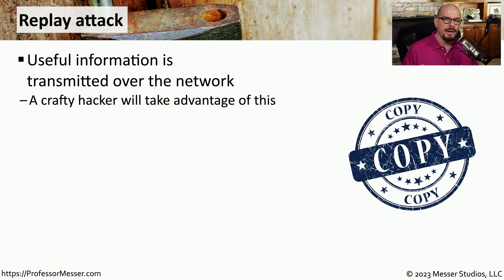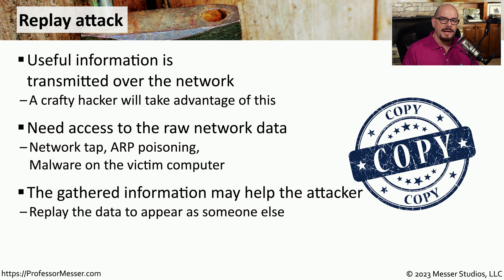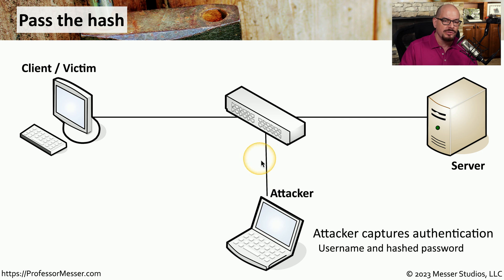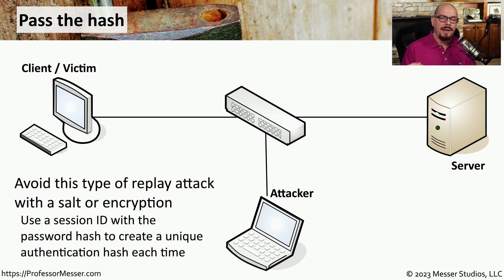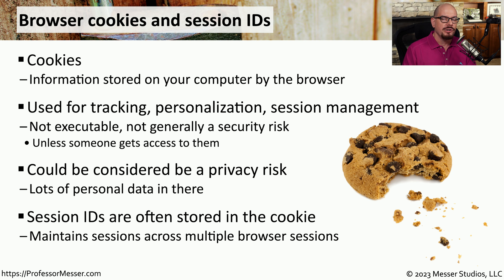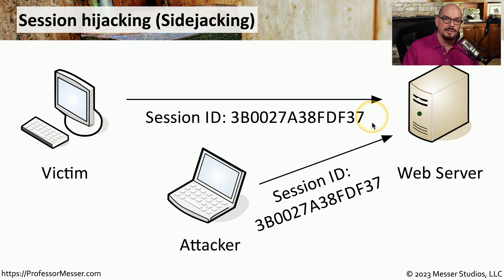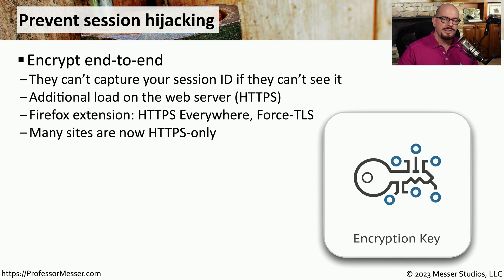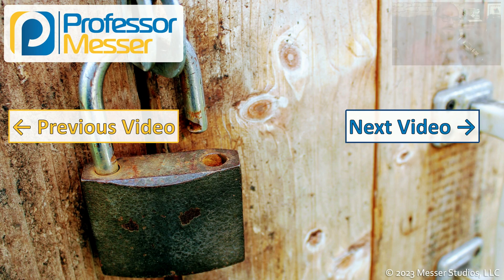Replay Attacks - CompTIA Security+ SY0-701- 2.4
Some attacks can reuse our network communication to gain unauthorized access. In this video, you'll learn about pass the hash, session hijacking, and other ways to implement a replay attack.